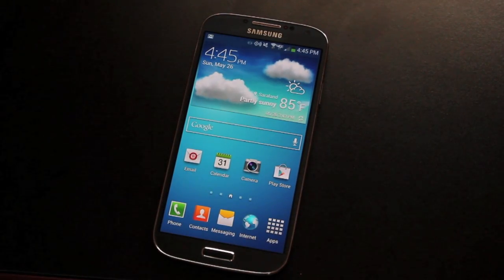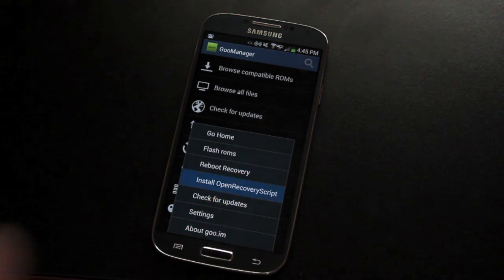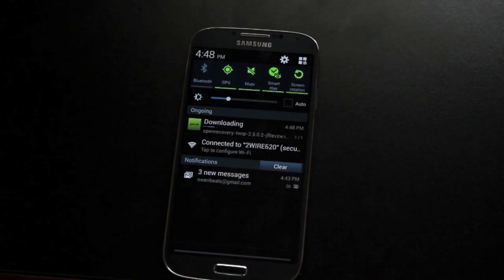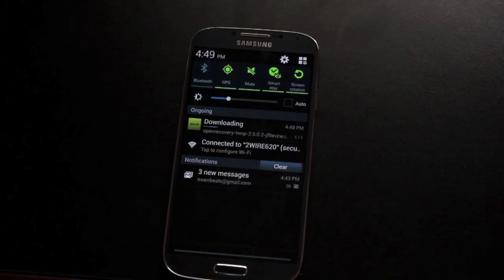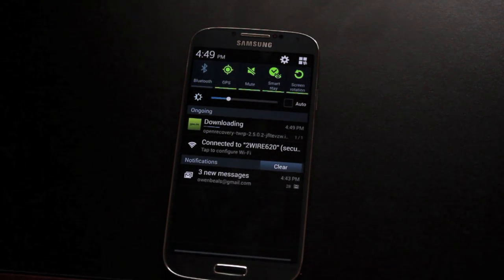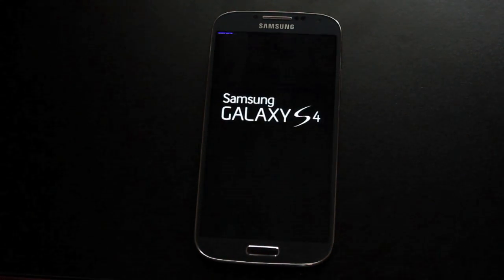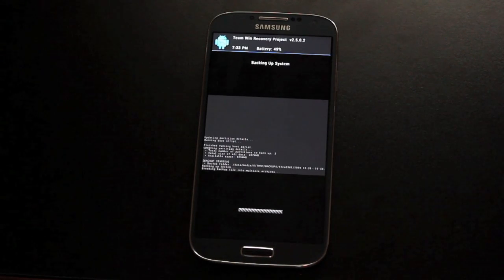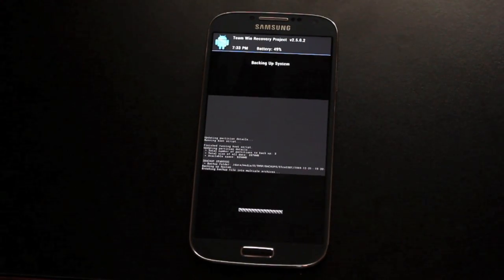How To LOKI Bootloader Hack Verizon Galaxy S4 Install Recovery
Grab the Files needed from here: goomanager app